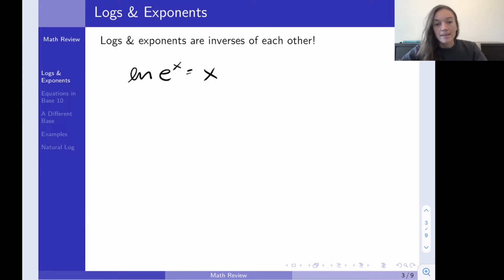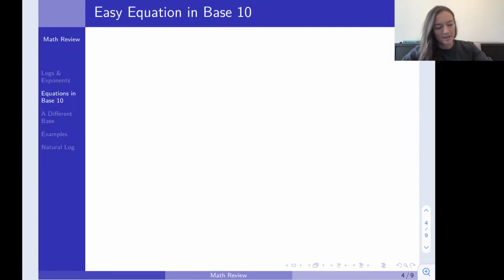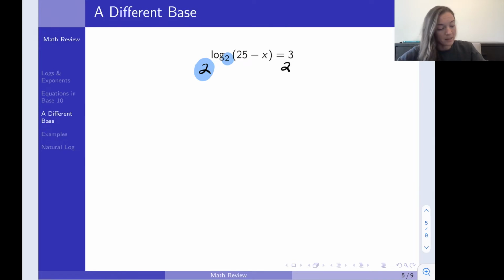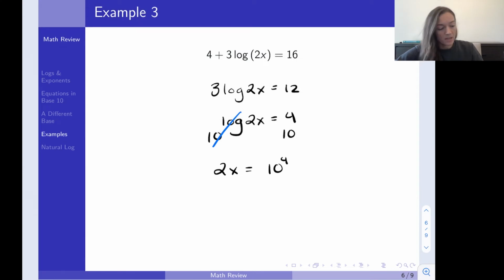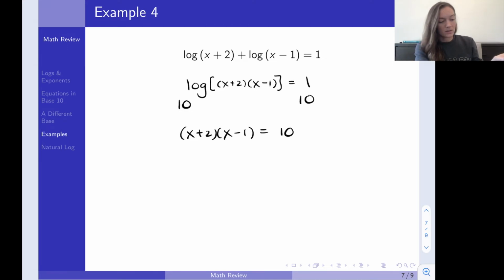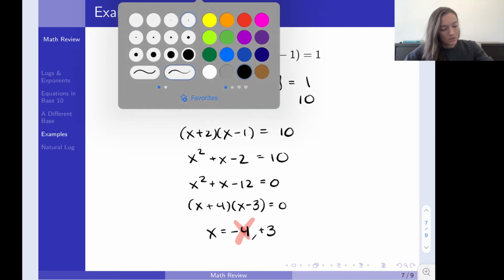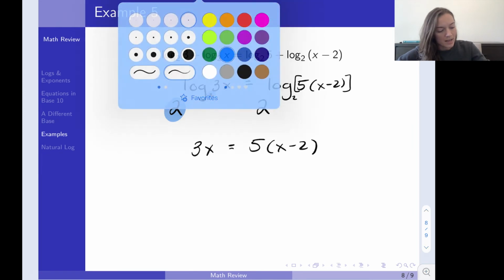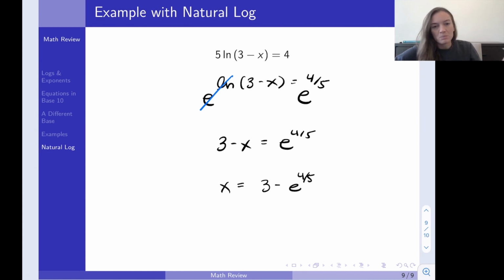Math Review: Solving Logarithmic Equations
0:00 Intro
0:10 Log & Exponents
1:55 Easy Example in Base 10
2:42 Example in a Different Base
4:07 Example 3
6:00 Example 4
9:04 Example 5
10:34 Example with Natural Log
11:41 cat time